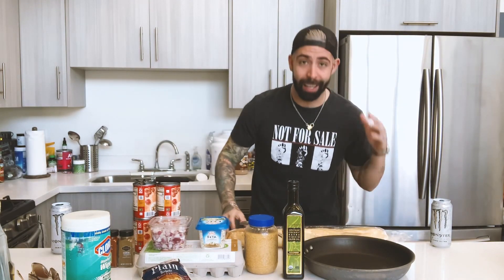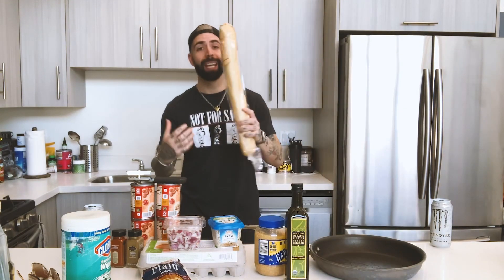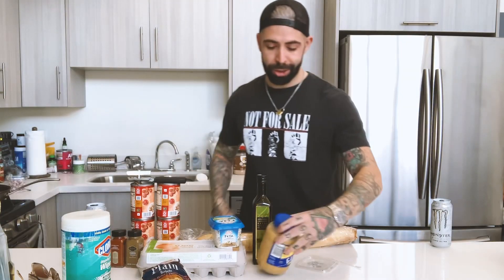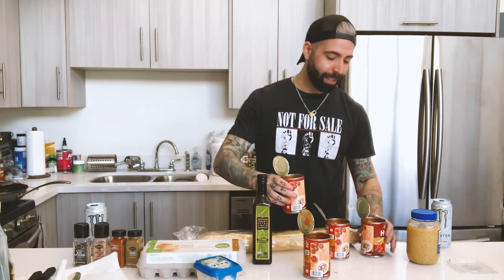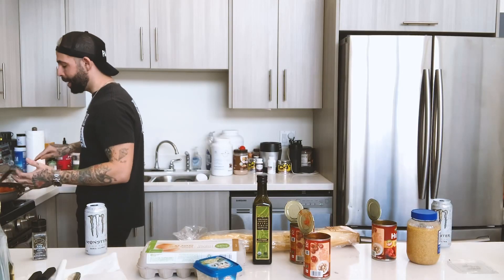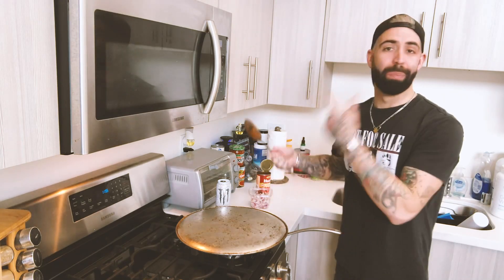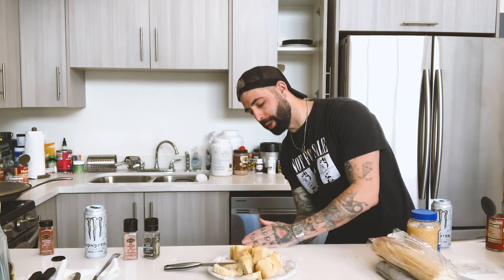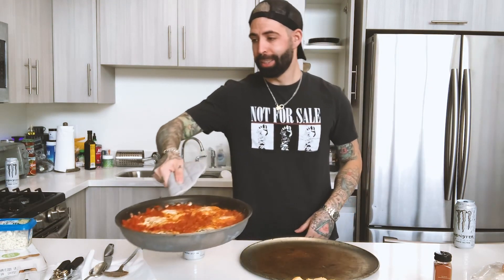COOKING WITH COOPS EP 1 - Shakshuka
Cooking SHAKSHUKA in the first episode of COOKING WITH COOPS !